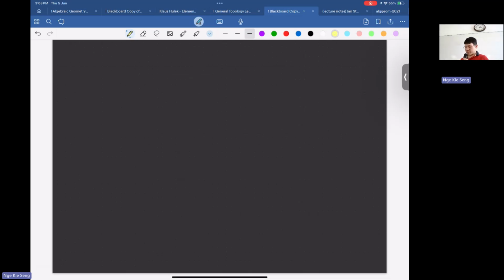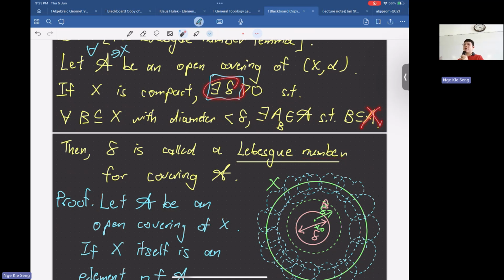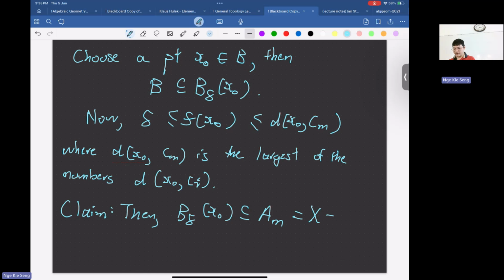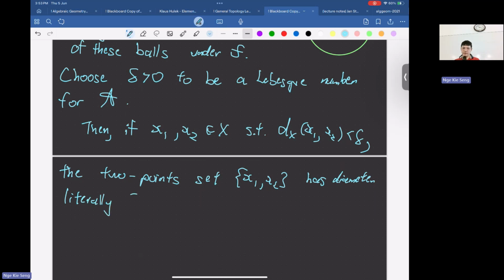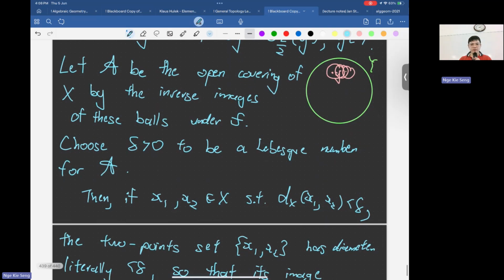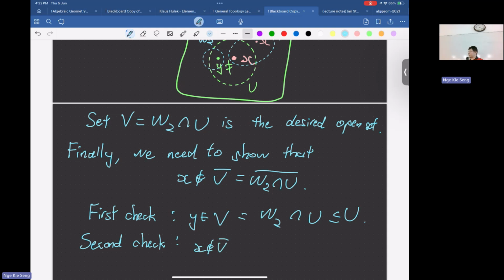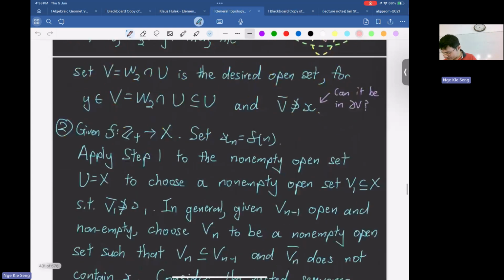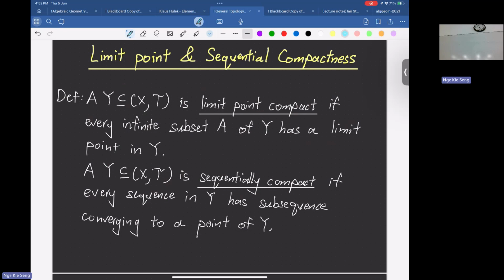Lebesgue Number Lemma & Uniform Continuity | Nge Kie Seng 250605 | General Topology Lec 19